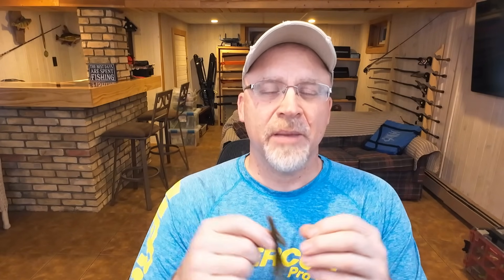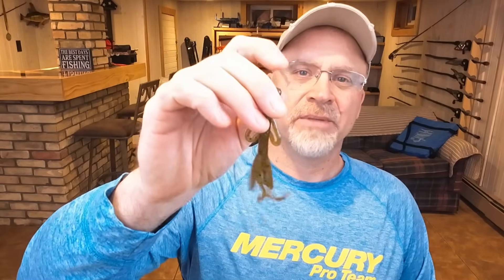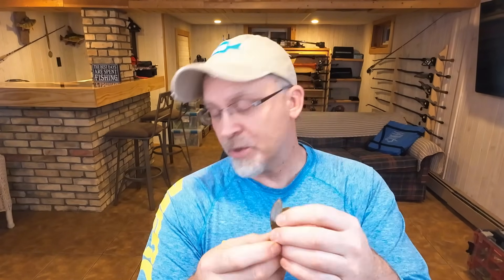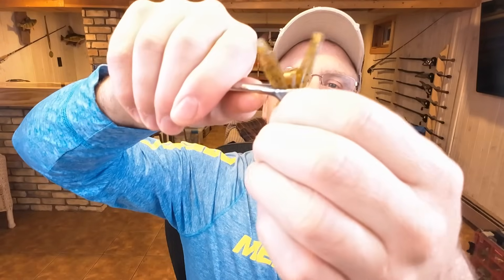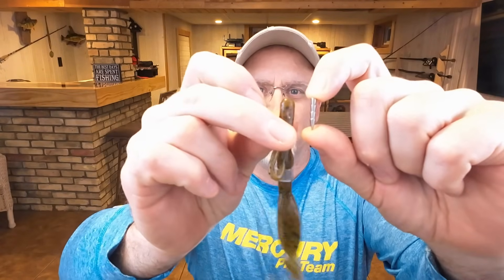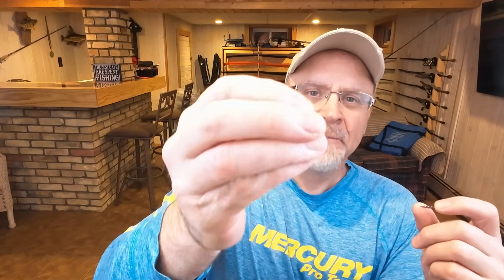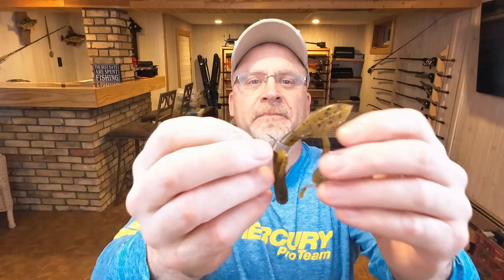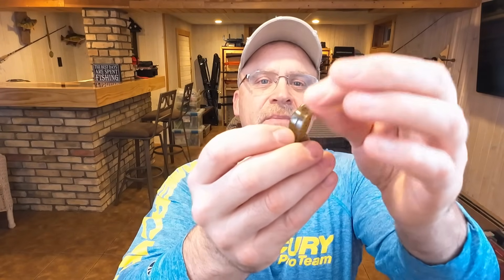Baby Brush Hog: The Game-Changing Bait You Need to Try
Check out  Reaction Tackle Tungsten Nail Weights and Drop Shot Hooks

Wacky silicone sleeves 3/8" inside diameter for 5" Senko
Whacky silicone sleeves 3/16" inside diameter for 4" Senko